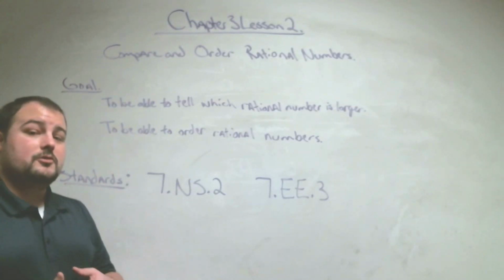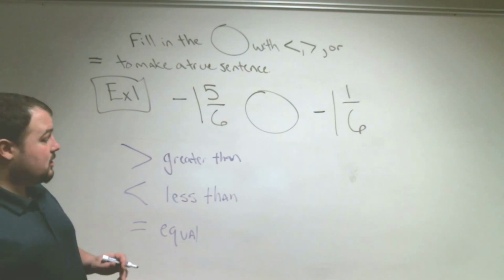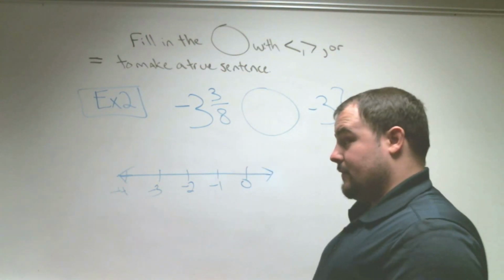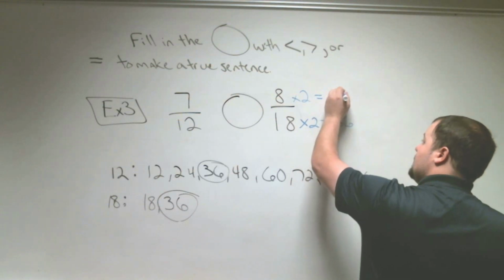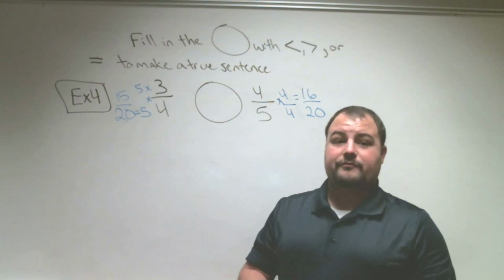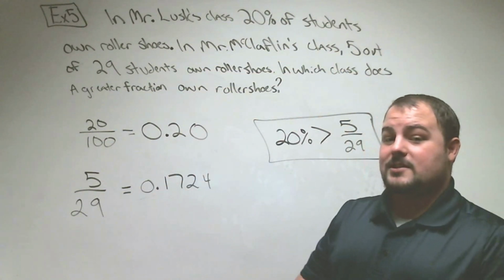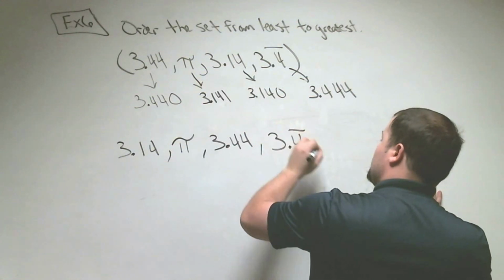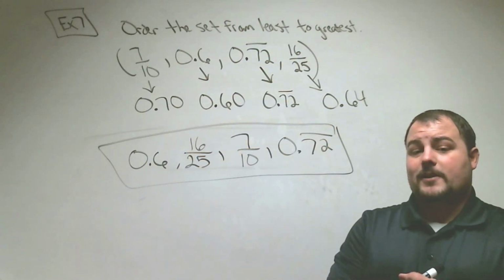7th Grade Math Chapter 4 lesson 2 Comparing Rational Numbers